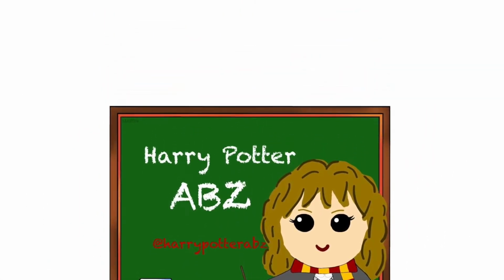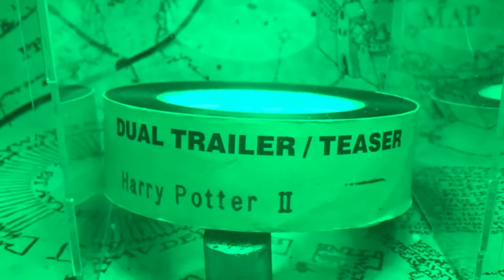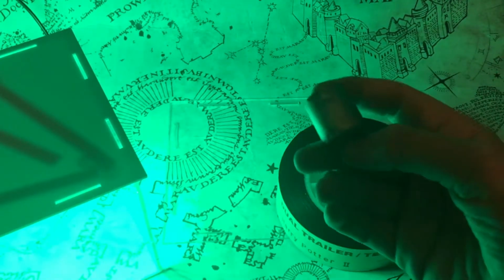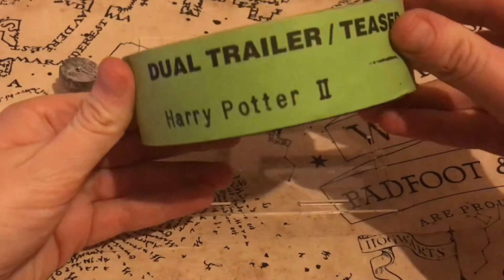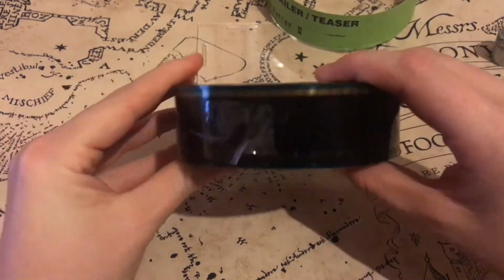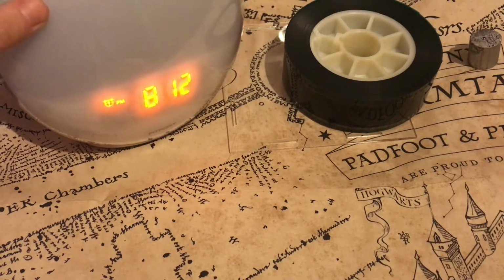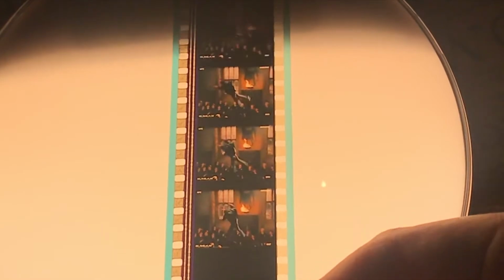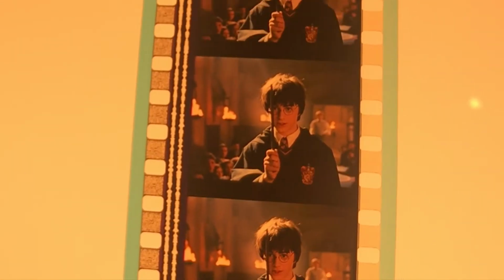Harry Potter *RARE* Trailer Film reel review!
This is a rare film reel from Harry Potter and the Chamber of secrets! Straight  from the Warner Brother Studios a unique piece of movie memorabilia!

Comment if you want a part 2 to see more of the actual film cells?? ?